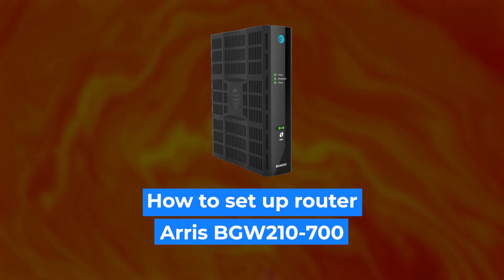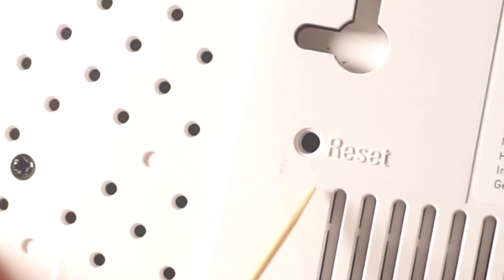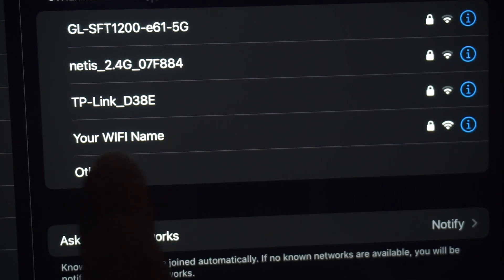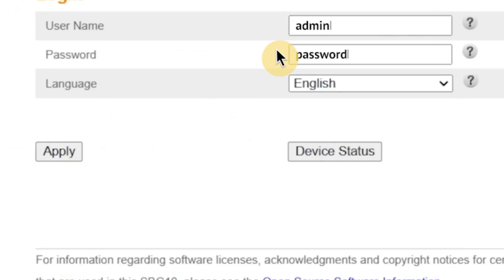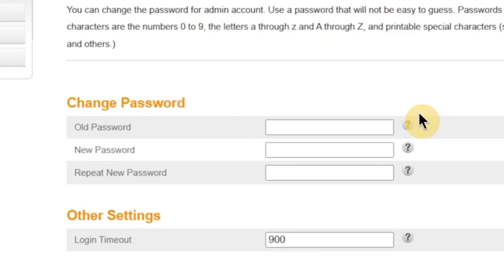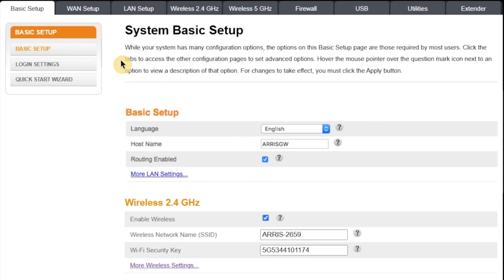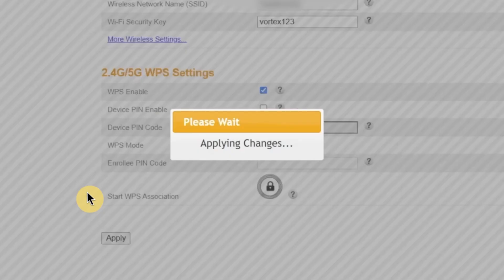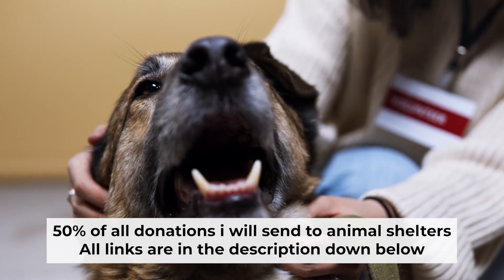✅ How to Set Up ARRIS BGW210-700 | How to Setup Arris AC1900 BGW210-700 WiFi Router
In this video, I will show you how to set up Arris BGW210-700. First, I will show you in detail how to connect computer to router with ethernet cable. Then  how to login into your routers setting. How to set Wifi Password, how to change WiFi name and password and how to reset a router.

🟡BTC: bc1q6lxzusxt27nl25fwcluw7g72uveat2gr7q4as7
🟡ETH: 0xA93CabcE97Ec2c20fc08382283a2CC95d6579EFB
🟡USDT (TRC20): TANkFPkipQ66cFacAe85PiZSq6cEJfBBRQ
🟡USDT (ERC20): 0xA93CabcE97Ec2c20fc08382283a2CC95d6579EFB

Chapters:
00:00 – Intro
00:20 – Connect the router BGW210-700
01:19 – Reset settings on the router BGW210-700
03:13 - Setup the router BGW210-700